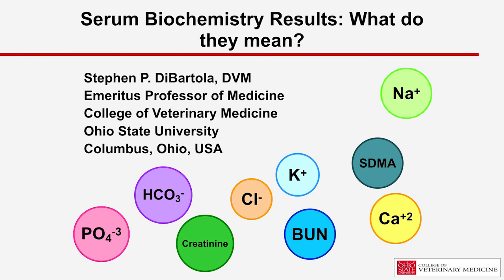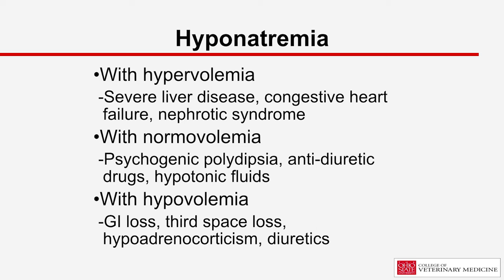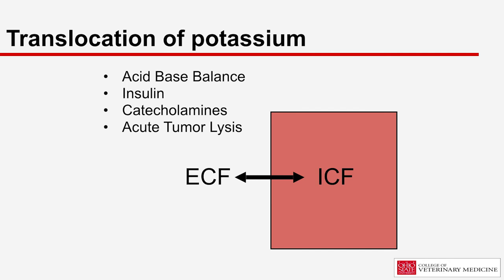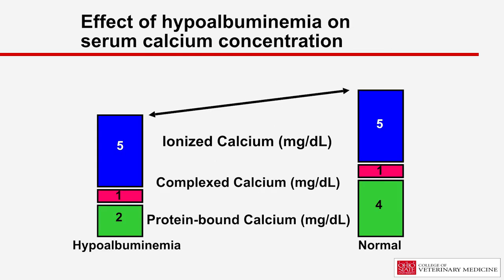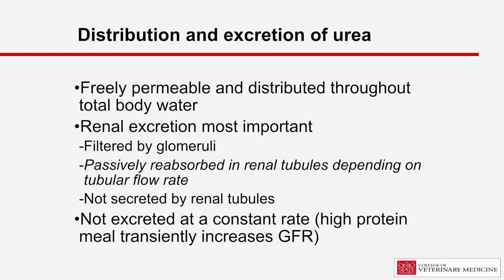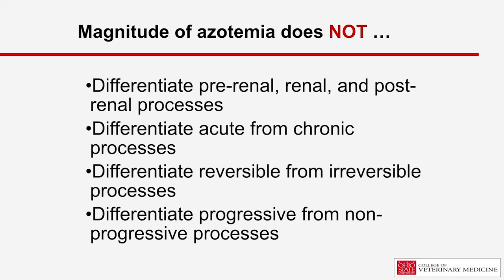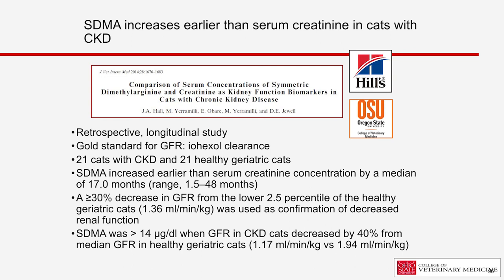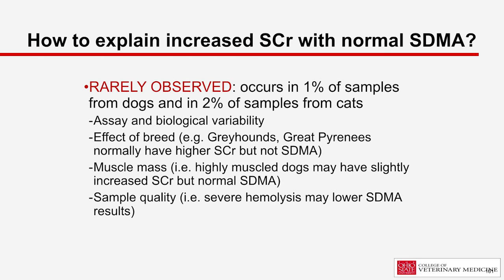Dr Stephen DiBartola- Making the Most of Biochemistry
Learn practical ways to make the most of every health assessment for your patients and brush you on everything you need to know about clinical biochemistry with a focus on renal diagnostics and electrolytes